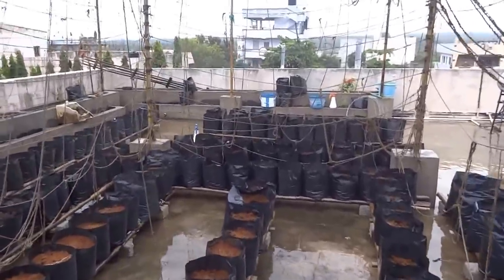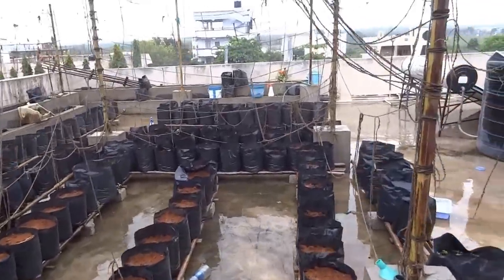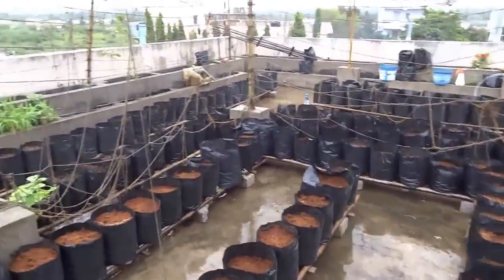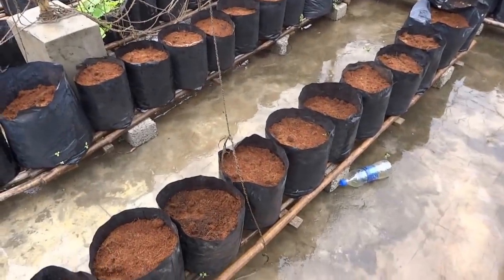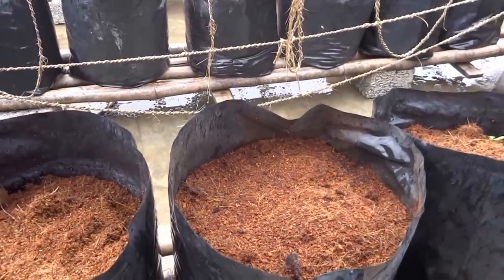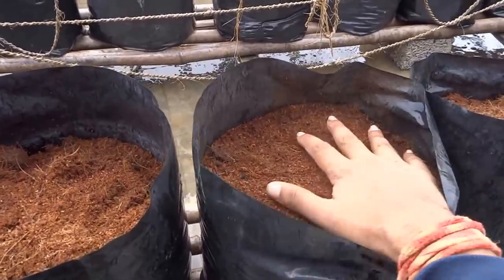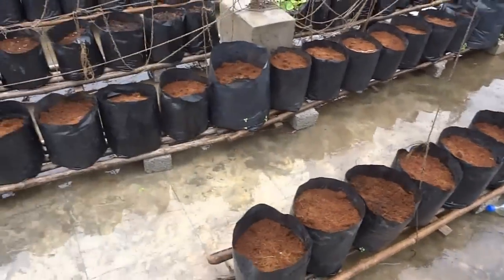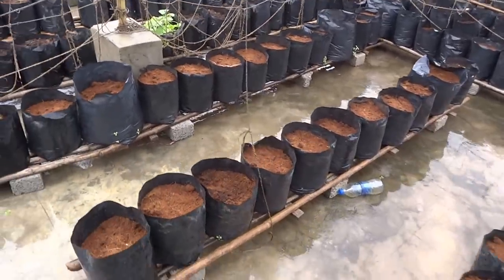A good potting mix solves excessive rain problems!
A short tour of my terrace garden, in reference to the current unexpected rains that are happening in South India.

Sorry for the shakes, had to handle an umbrella, along with the camera - all the while thinking what to speak !